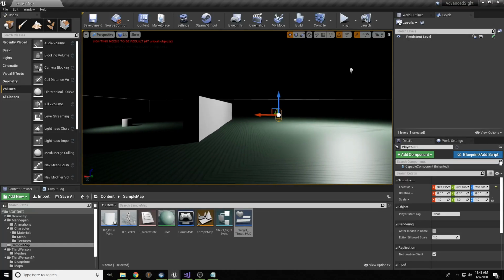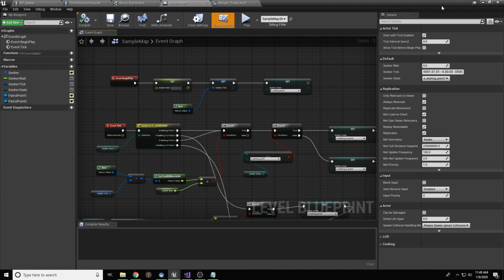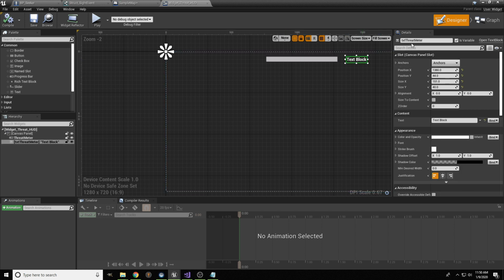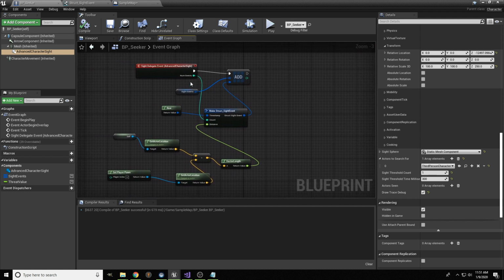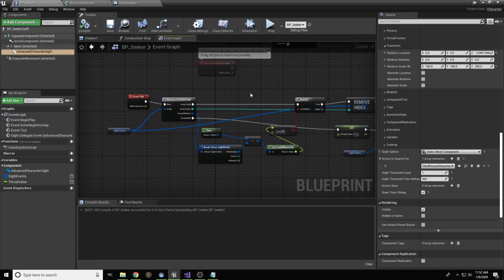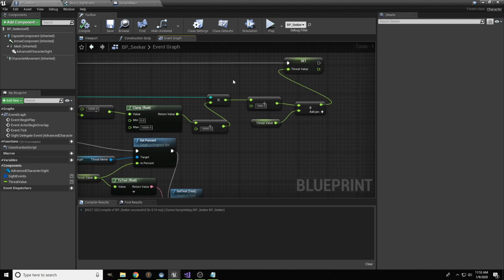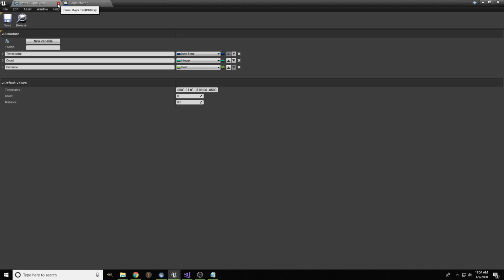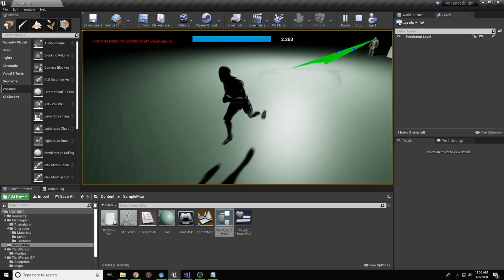Advanced Sight Component Blueprint Example With Threat Meter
Demonstration of how to create a simple threat meter based on number of sight events and distance from observer.  Requires Advanced Sight Plugin from the Unreal Marketplace